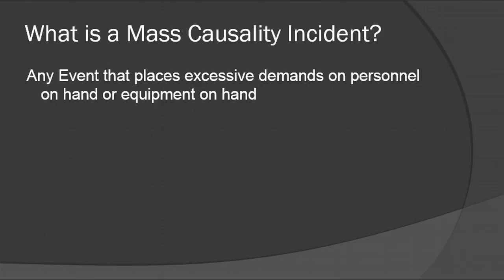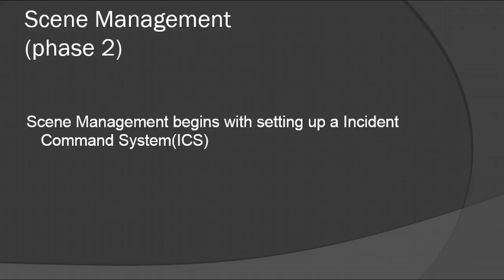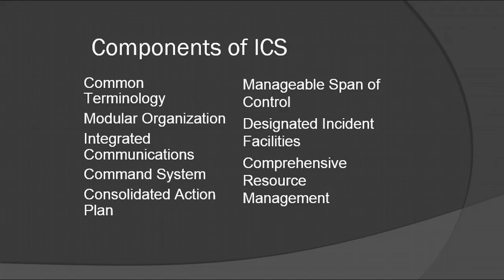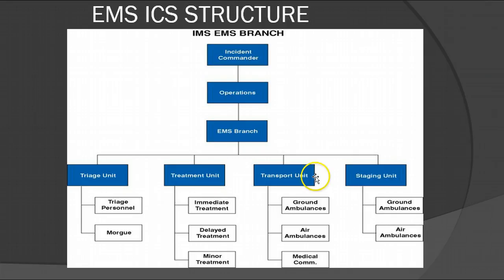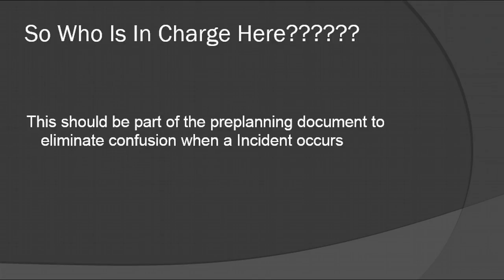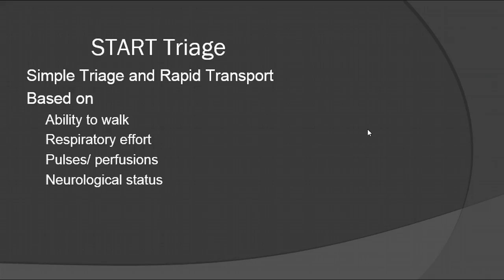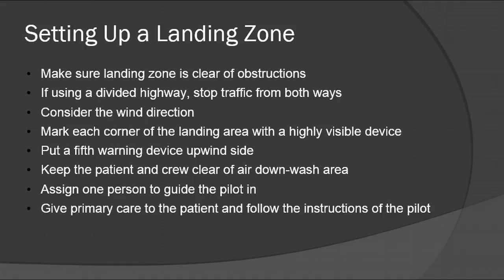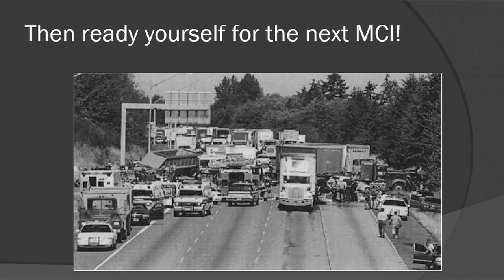Incident Command & Mass Casualty Incidents for EMS Providers Lecture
Patient Assessment for the EMT. Under Preparatory Topics for the EMT - EMS 253: Lesson 9 ICS & MCIs. CECBEMS Accredited Online CE and EMT Refreshers available